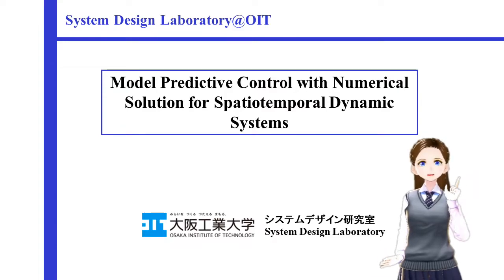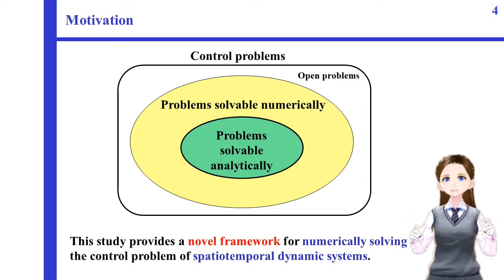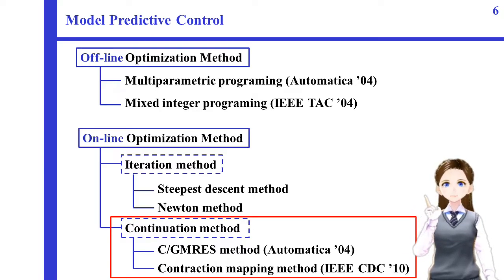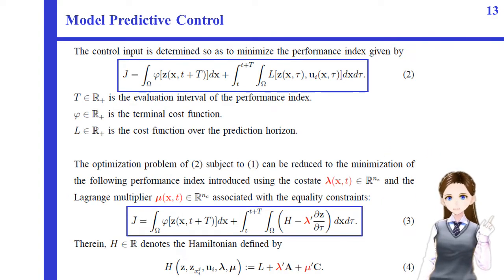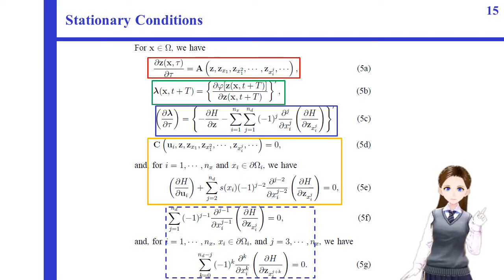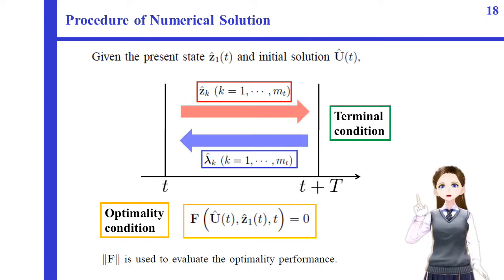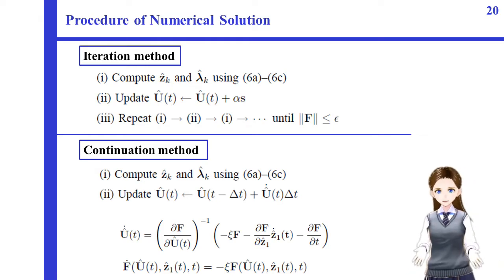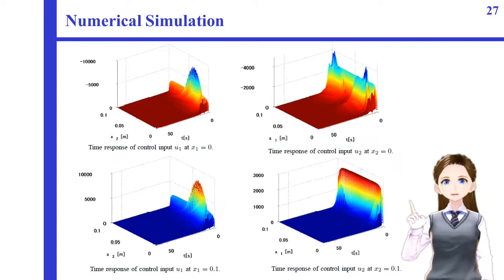Model Predictive Control for Spatiotemporal Dynamic Systems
Model predictive control is a kind of optimal feedback control, and its performance index has a moving initial time and a moving terminal time. Spatiotemporal dynamic systems are often described by partial differential equations, and their behavior is characterized by both spatial and temporal variables. In this study, we develop a design method of model predictive control for a generalized class of spatiotemporal dynamic systems. Using the variational principle, we first derive the exact stationary conditions that must be satisfied for a performance index to be optimized. Next, we provide a numerical algorithm for solving the stationary conditions via finite-dimensional approximation. Finally, the effectiveness of the proposed method is verified by numerical simulations.

This work was supported in part by Japan Society for the Promotion of Science, Grant-in-Aid for Young Scientists (B) 24760334.

[Reference] T. Hashimoto, Y. Yoshioka, T. Ohtsuka, Receding Horizon Control with Numerical Solution for Spatiotemporal Dynamic Systems, Proceedings of the 51st IEEE Conference on Decision and Control, pp. 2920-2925, 2012.

‹Chapter›
0:00  Topics and Background
4:20  Notation and System Model
5:38  Model Predictive Control
11:32 Illustrative Example
12:59 Conclusion